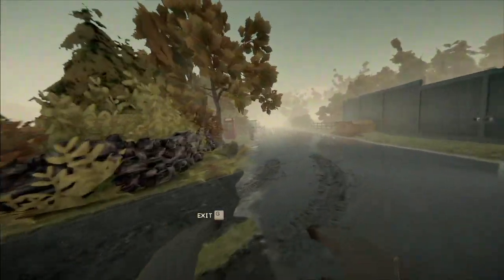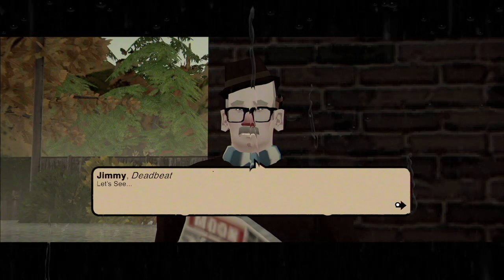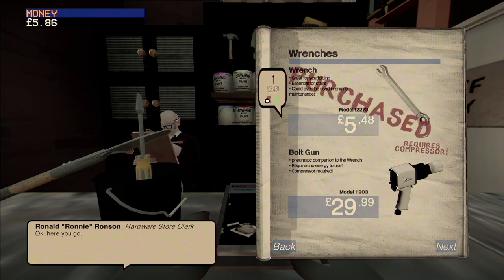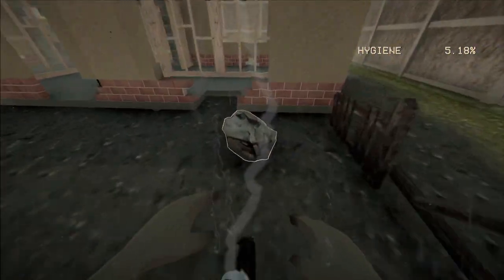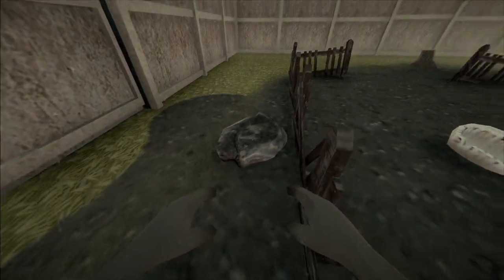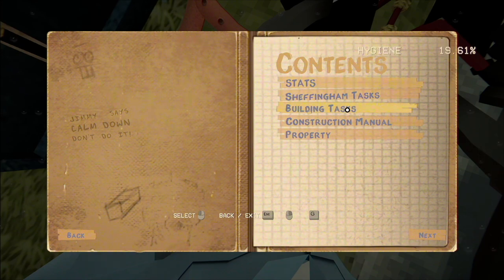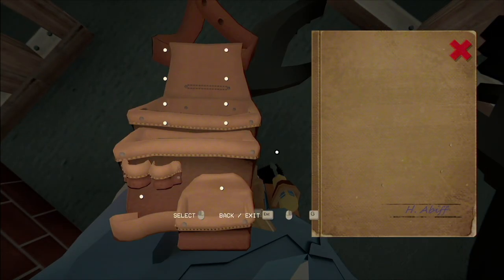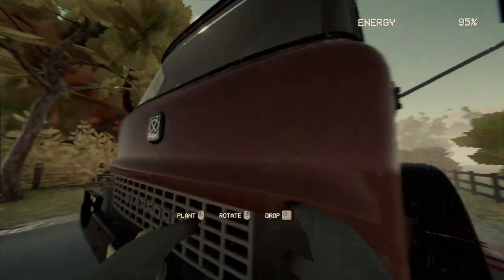Lands lods Super Ep 2 Tools!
Yo! Gotez here, just wanted to let you know if you enjoyed this video please make sure leave a like, and if you find all my content to be interesting, why not Subscribe? You can always undo it later 😄. And for those of you that don't enjoy it please leave comments on how I can improve my content, I'm always looking for creative criticism, so just you being here, watching and commenting helps this channel more than you know. Once again thank You! I love you all, hope you have a good day 👍.